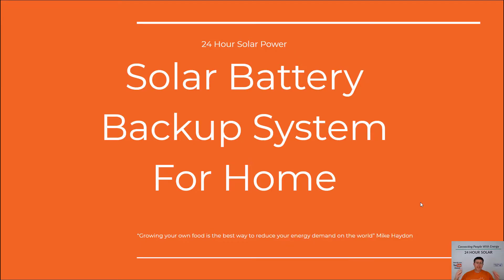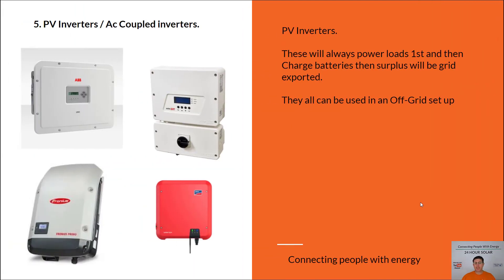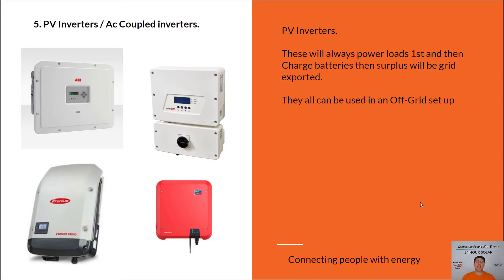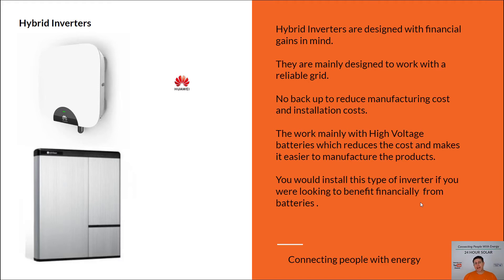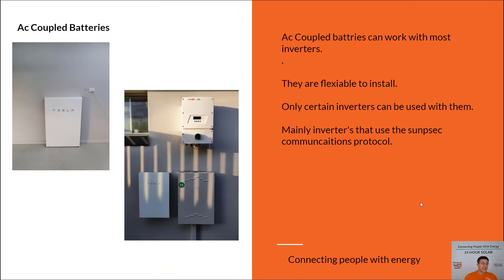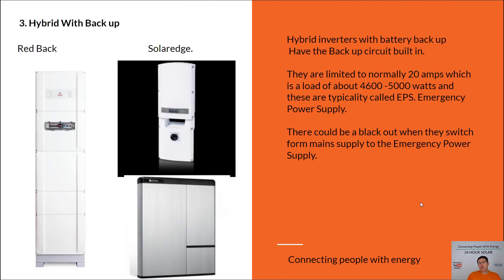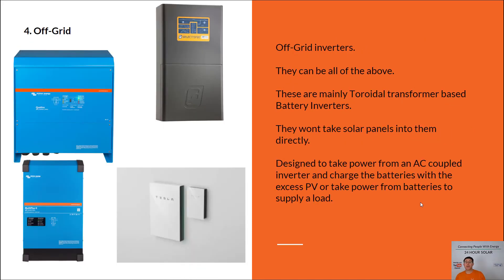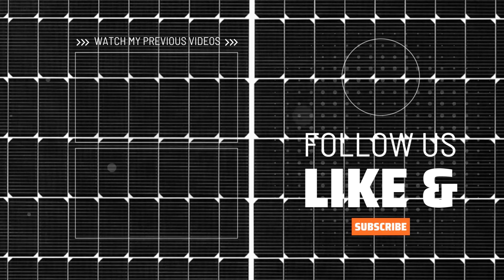Solar Battery Backup System For Home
Solar battery Backup system for home can be confusing and complicated.

We want to help simplify it in this video so you can make the best educated decision when choosing batteries for your home.